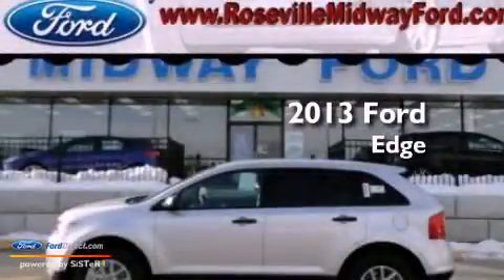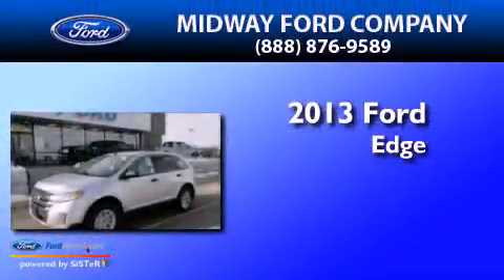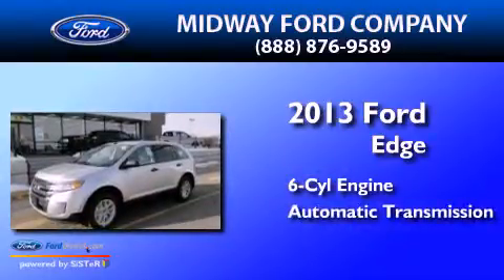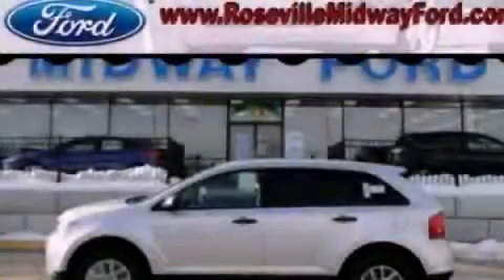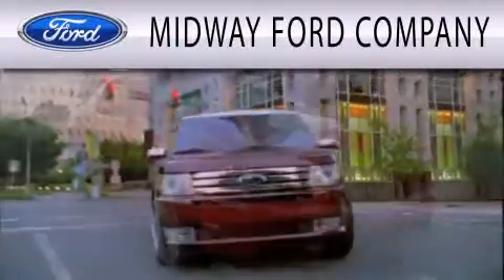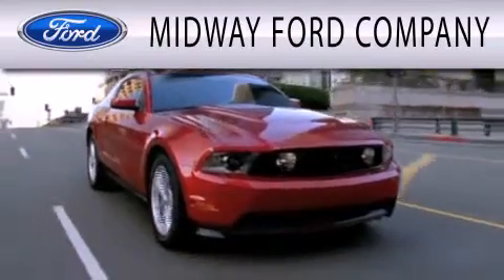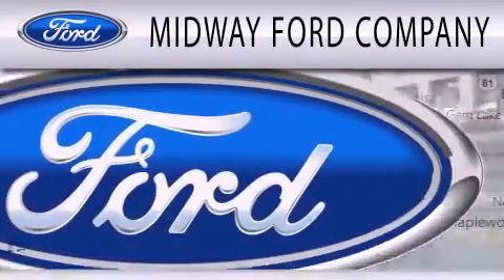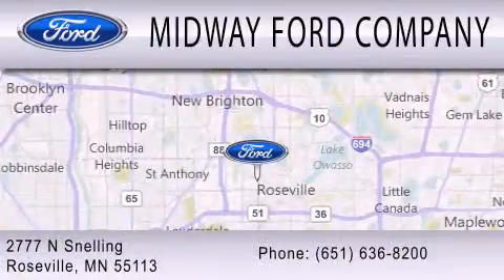2013 Ford Edge Roseville MN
Year : 2013
 Make : Ford
 Model : Edge
 Engine : 3.5L V6 24V MPFI DOHC
 Trans . : 6-SPEED AUTOMATIC
 Exterior : INGOT SILVER METALLIC
 Miles : 4

 Stock : 135563